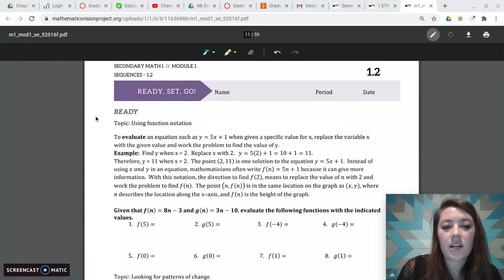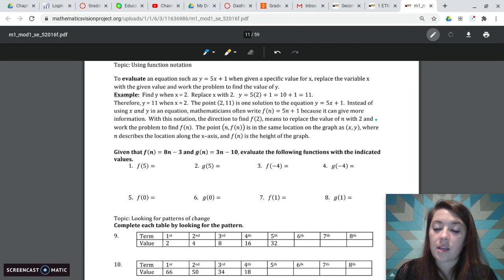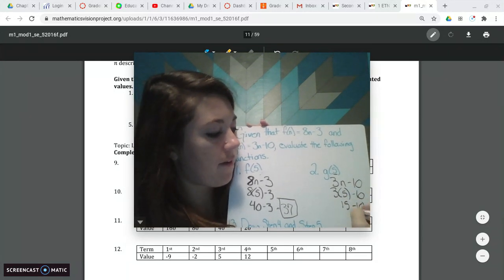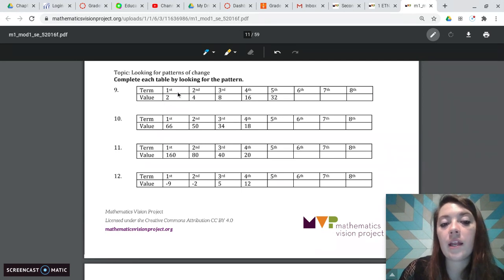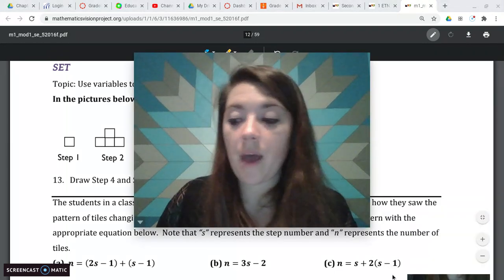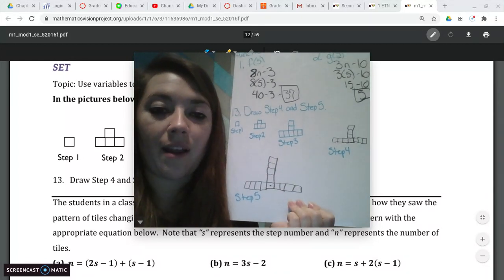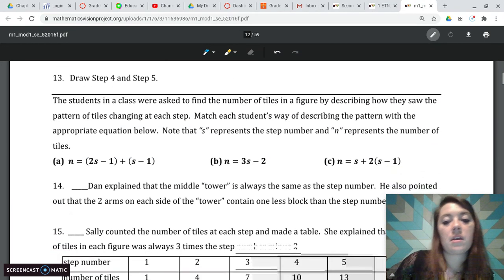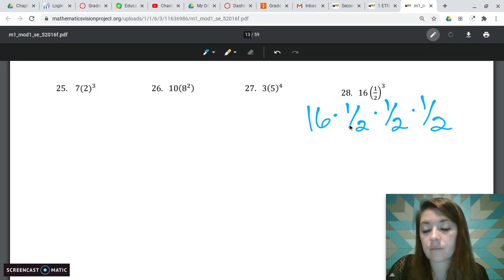Week 1 IM1 1.2 Growing Dots part 1